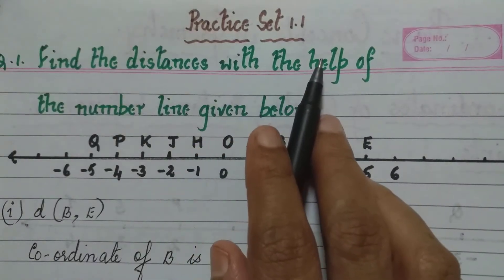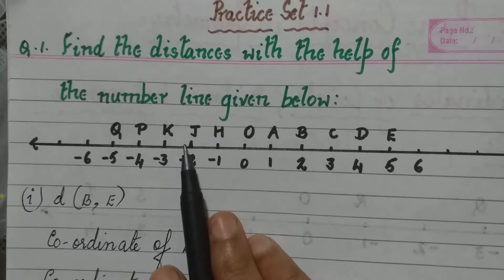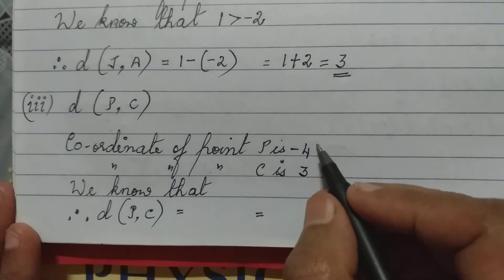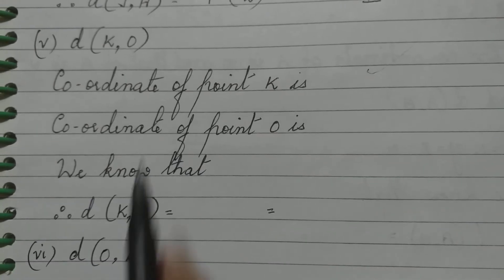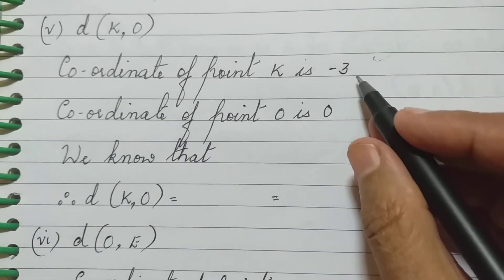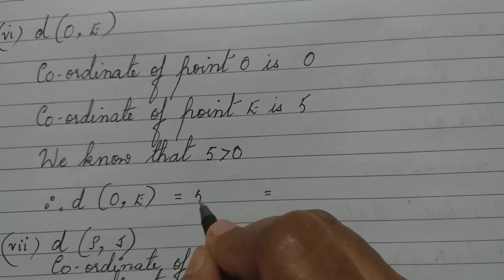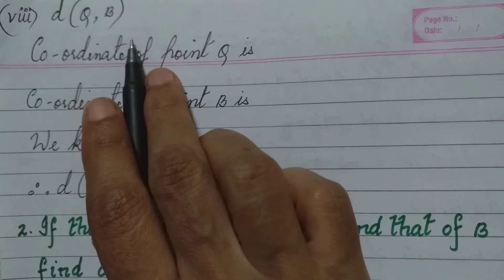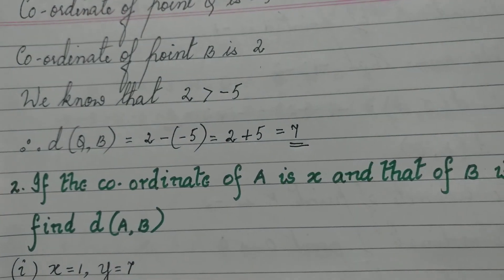Geom Practice set 1.1, Question 1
Maharashtra State Board of Higher Education, Standard 9, Geometry, Chapter-1: Basic Concepts in Geometry
Practice set 1.1, Question 1